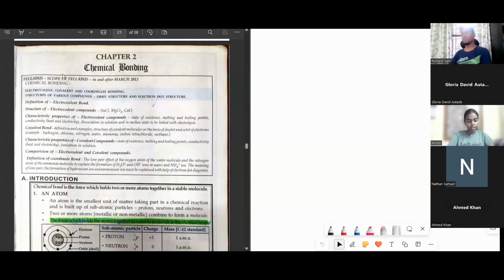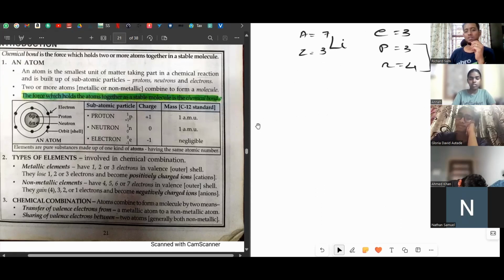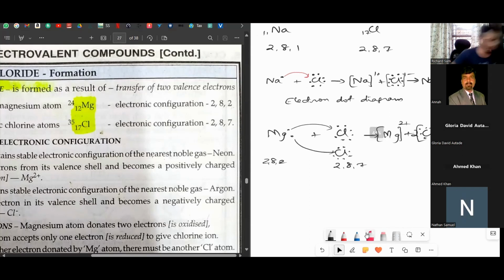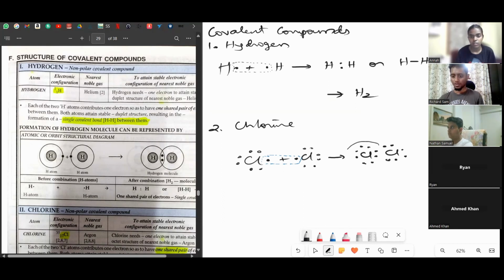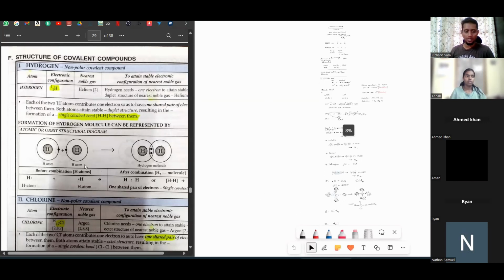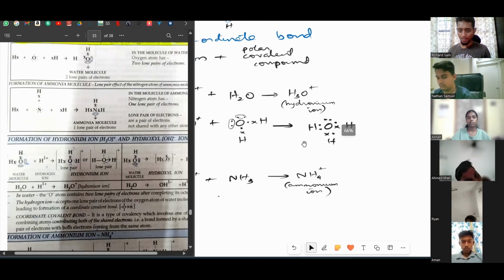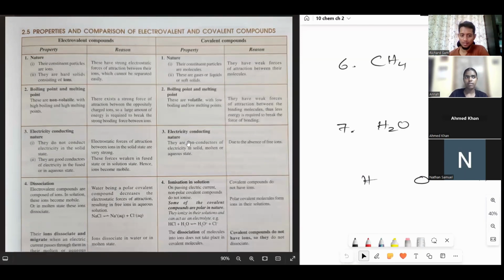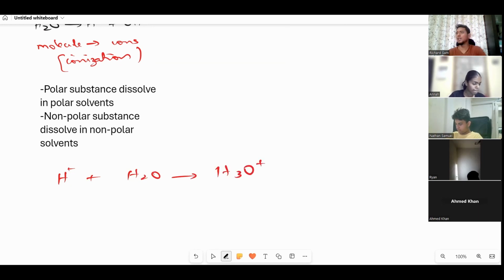Chemical Bonding (Ionic, Covalent, Coordinate bonds), ICSE 10th